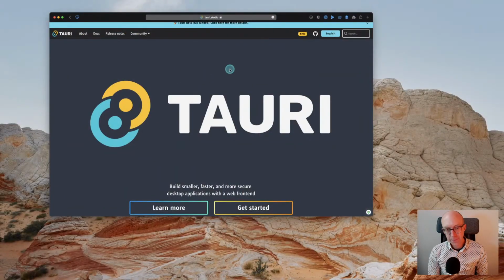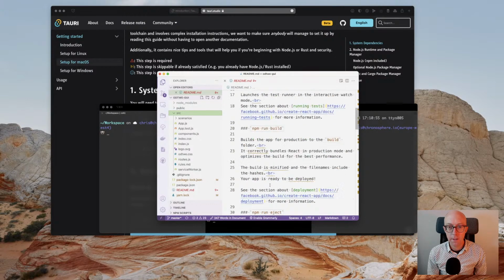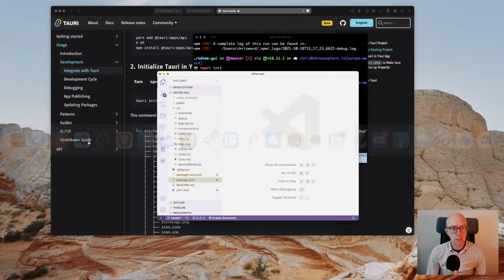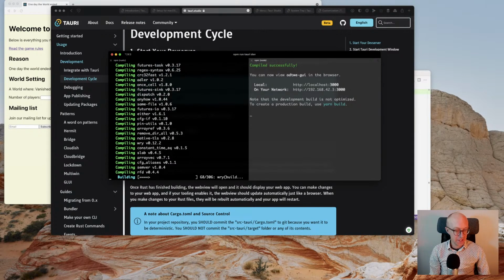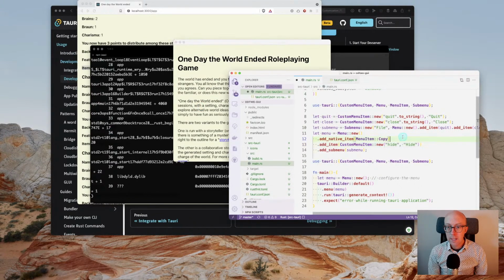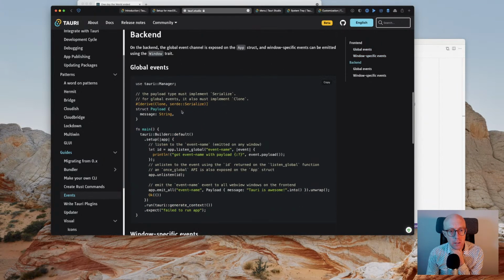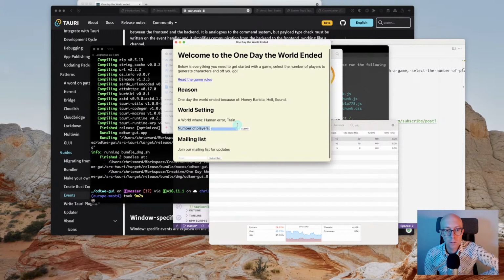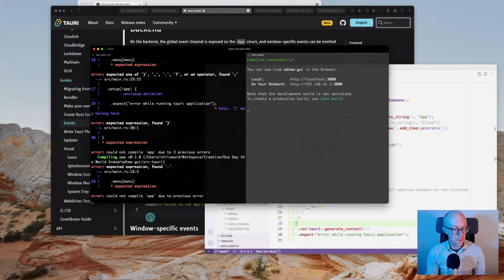Build cross-platform desktop applications with Tauri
I have become increasingly frustrated with the proliferation of Electron-based apps, how does Tauri compare? I take a look!